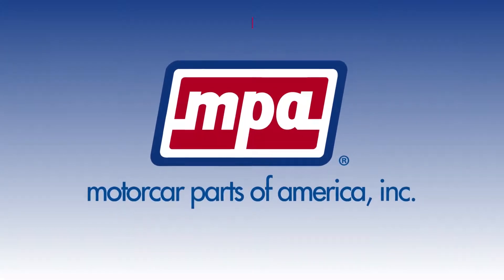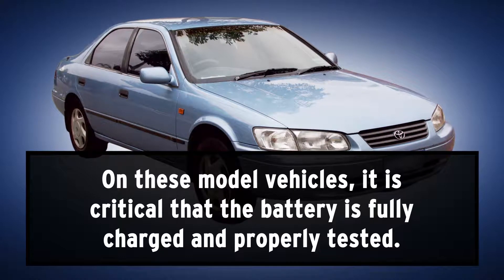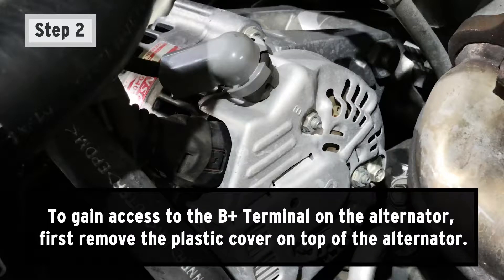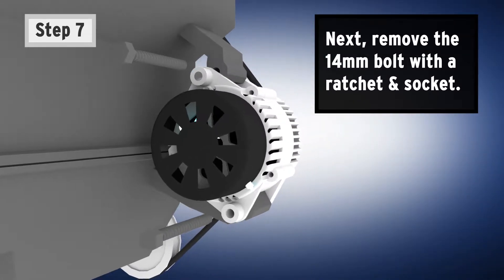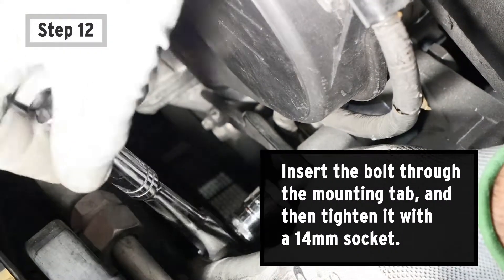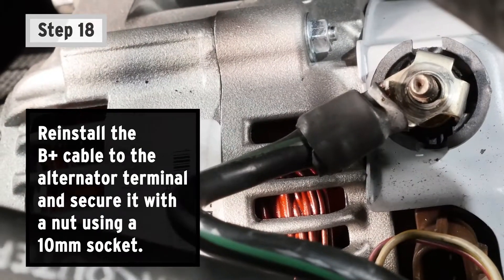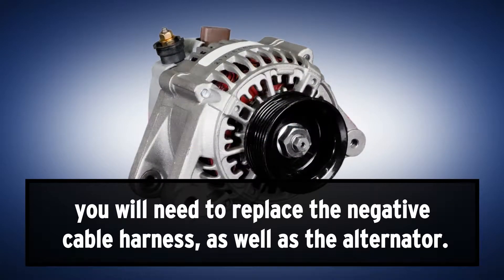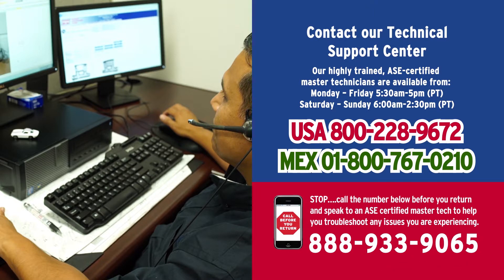Technical Installation Series: Alternator Failure Caused By A Corroded Battery Cable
This Technical Installation Series video covers an alternator no-start or no-charge condition caused by a corroded battery cable. This video applies to various Toyota vehicles from late 1997 through 2001, with 4 cylinder and V6 engines.